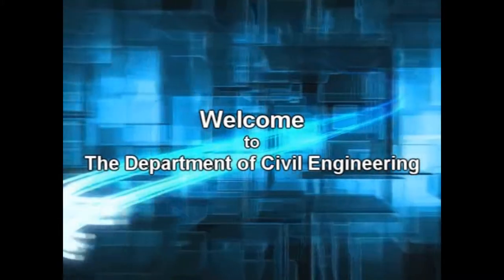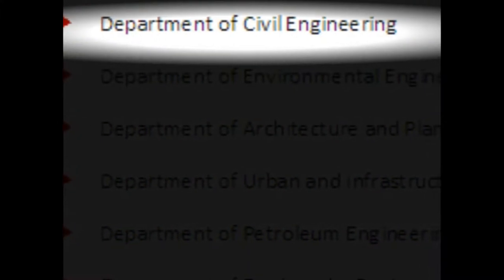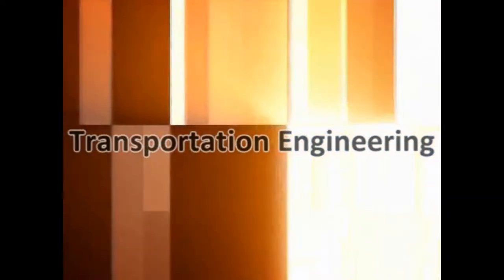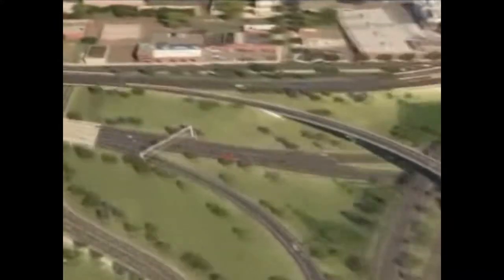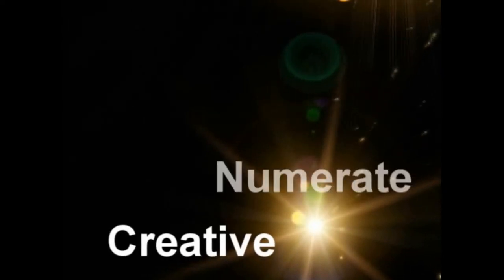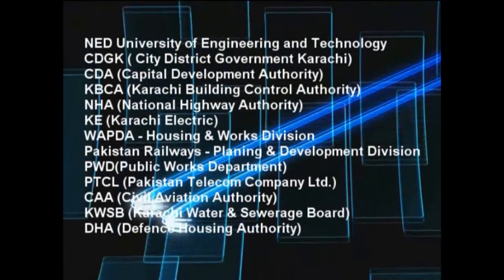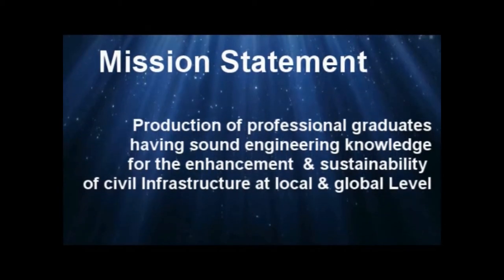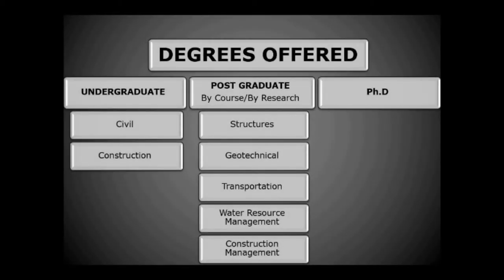Department of Civil Engineering - VLOG